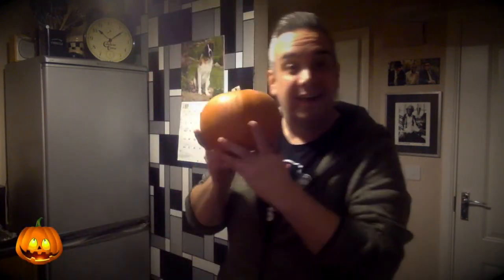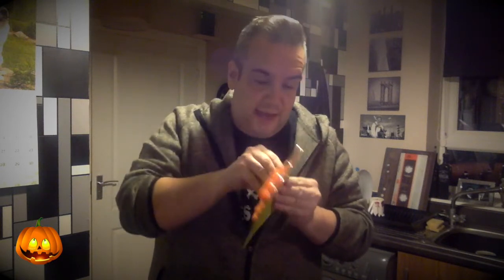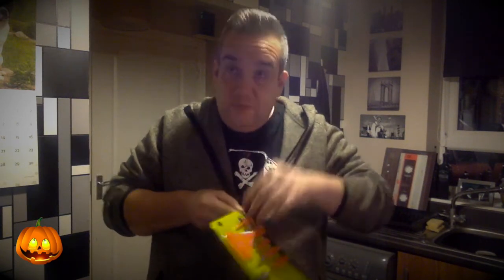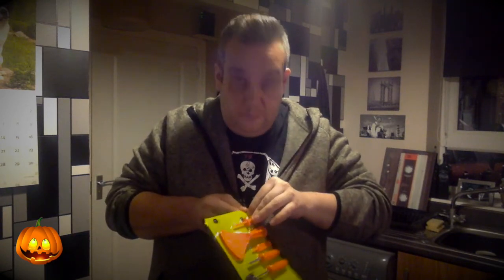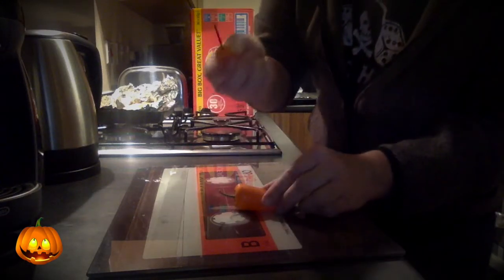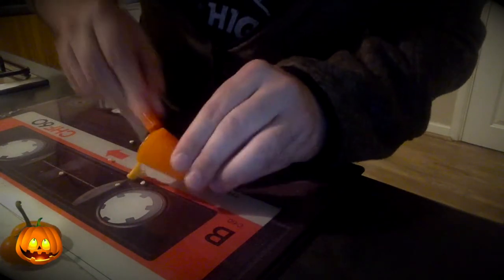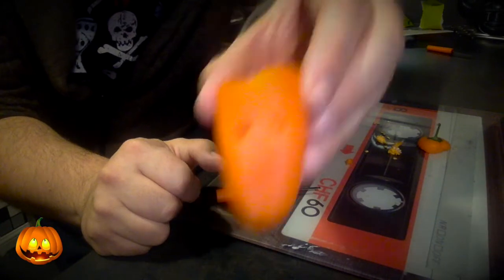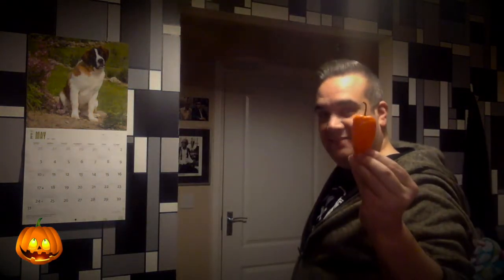Tony's Halloween 'How To' calve a pumpkin video...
Tony has always wanted to make a  'How To' Youtube video, so as it is Halloween he has decided to make a video showing you how to calve a pumpkin! This is possibly the best pumpkin calving video on youtube.
This video is in no way endorsed by Sainsbury and remember when calving a pumpkin and using sharp objects to always have an adult present!